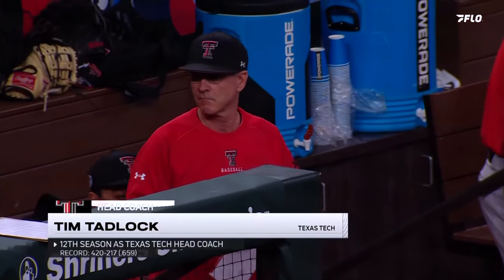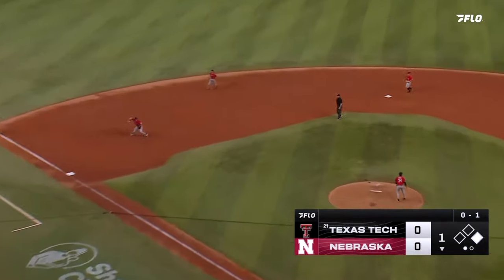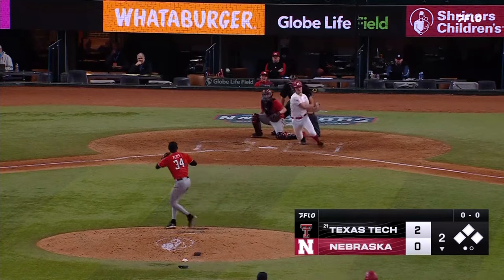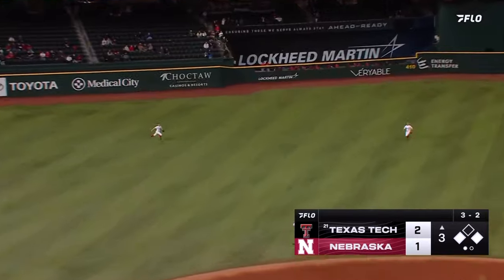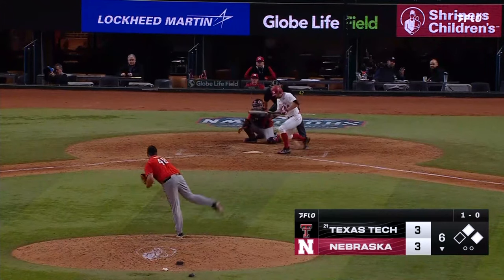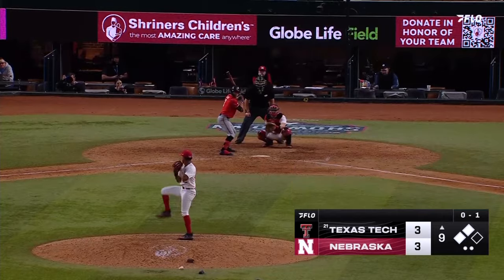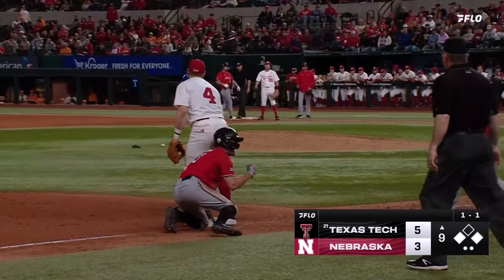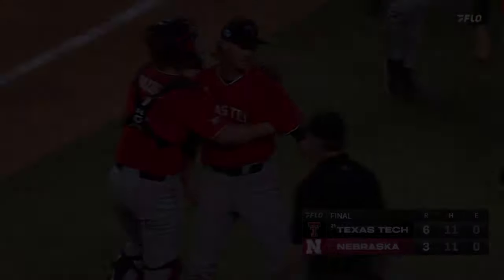Texas Tech Baseball vs. Nebraska: Highlights | Feb. 17, 2024